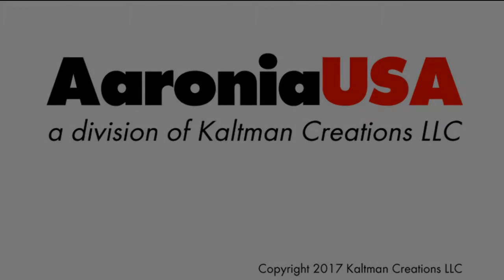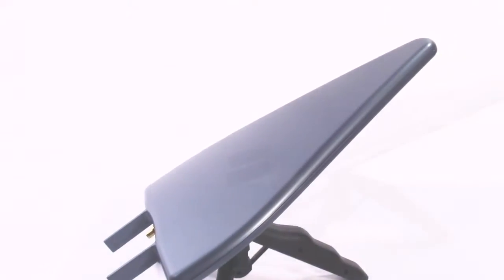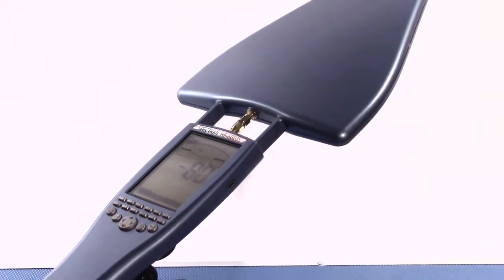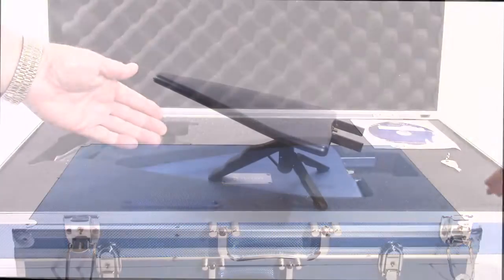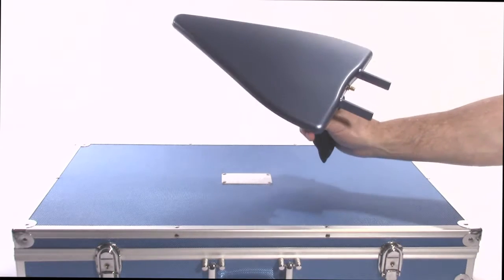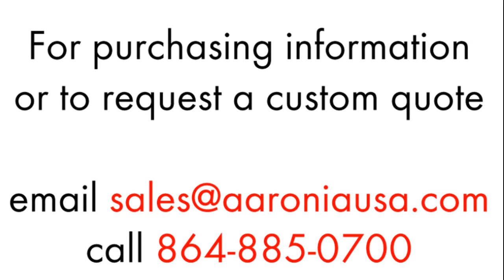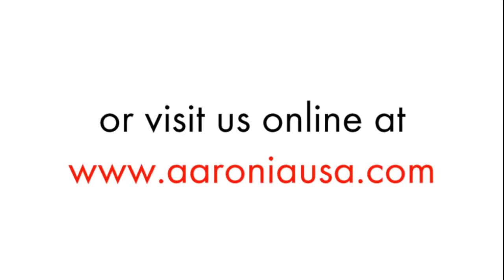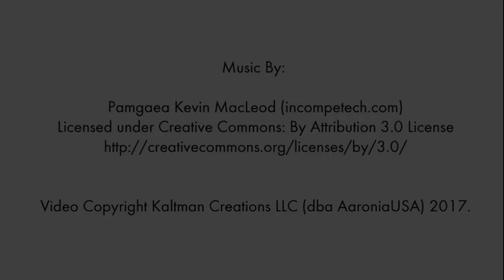Aaronia USA HyperLOG LPDA Antennas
AaroniaUSA Log Periodic Antennas are an affordable, durable solution for directional RF and EMF interference tracking.